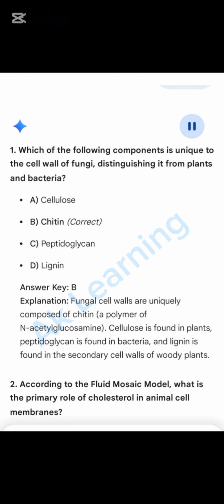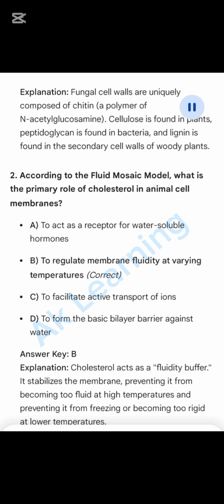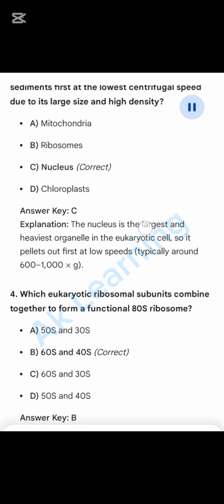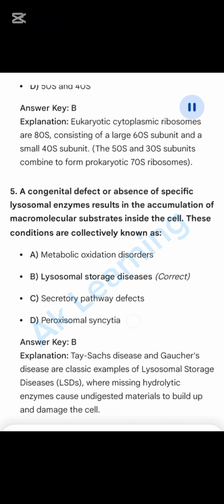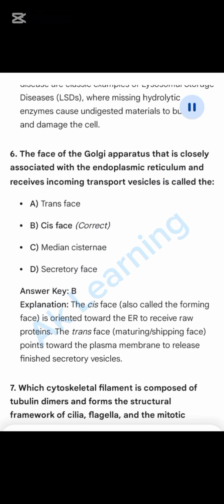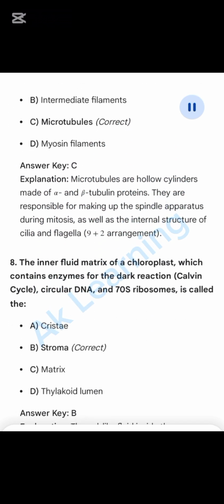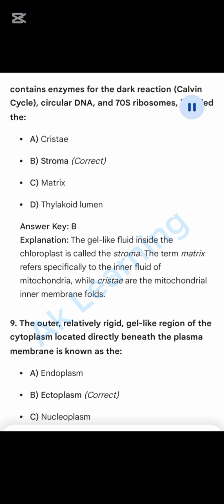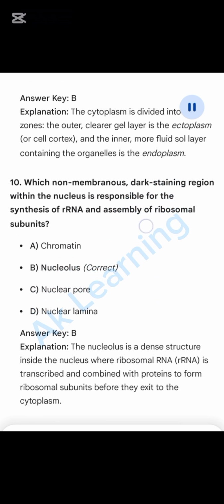High yield biology MDCAT MCQS kpk text book # Topic cell